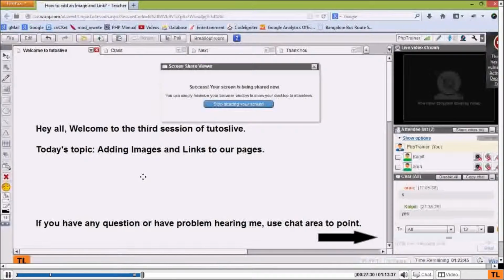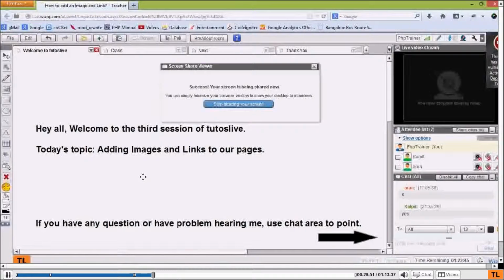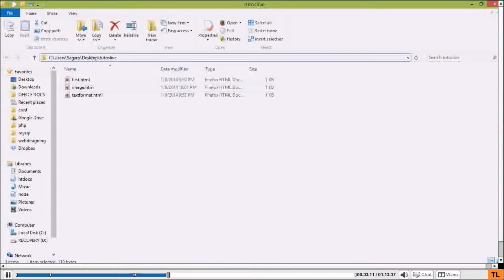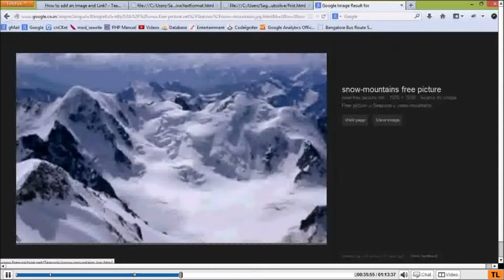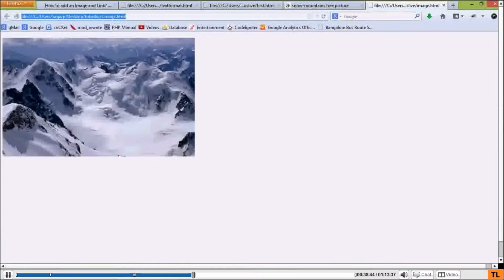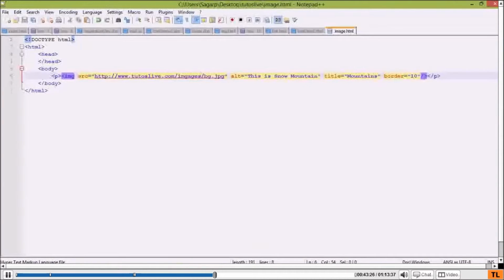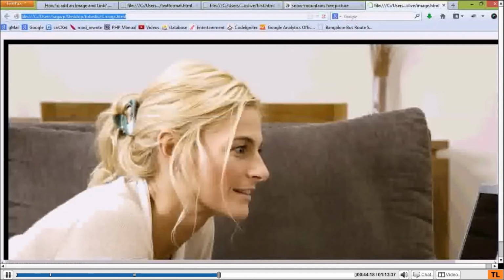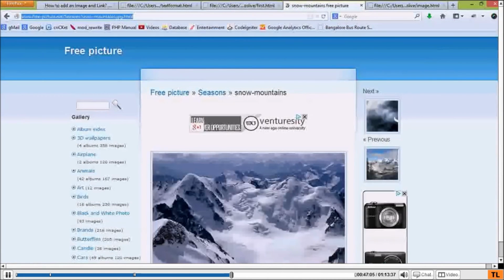How to add an Image and Link part 2/3